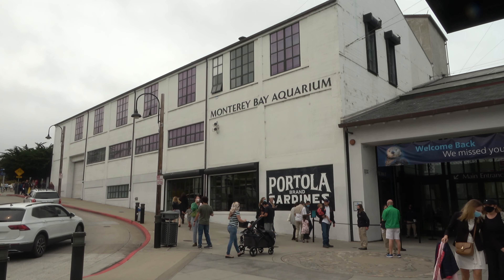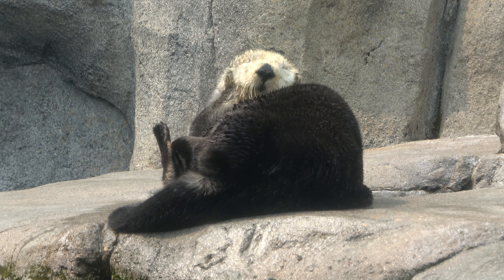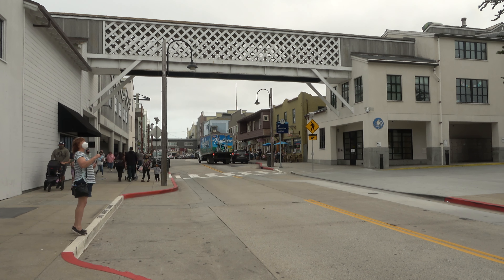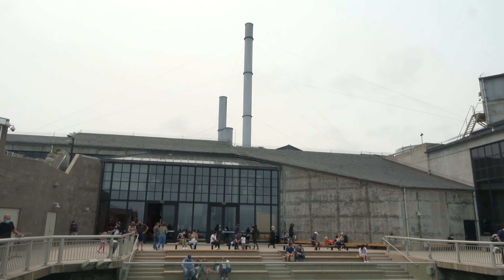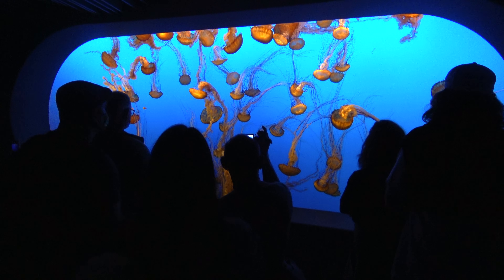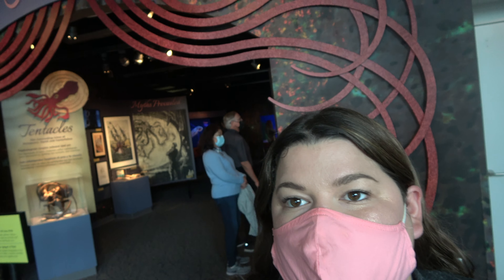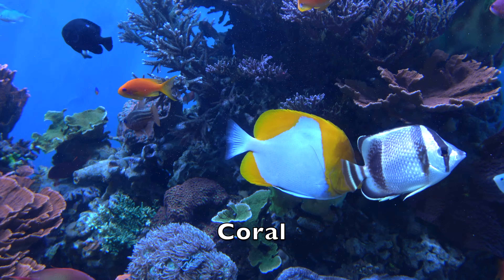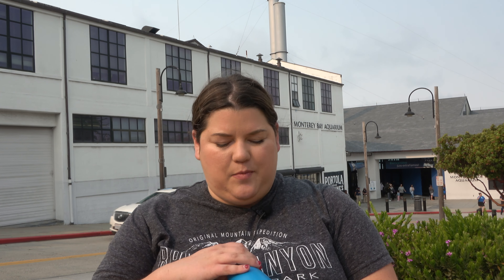A tour of the Monterey Bay Aquarium in English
The Monterey Bay Aquarium in Monterey, California is one of the most famous aquariums in the United States. In this video, you will practice your listening comprehension and learn the names of some sea creatures. This video is best suited for intermediate ESL students.

Giveaway: This giveaway is not associated with the Monterey Bay Aquarium in any way, nor is this video a paid sponsorship. I'll randomly select a winner in two weeks and will respond to their comment asking them for more information. I will only send it to an address in the continental US, so not including Alaska, Hawaii, or any US territories. You do not need to be an English learner to apply.